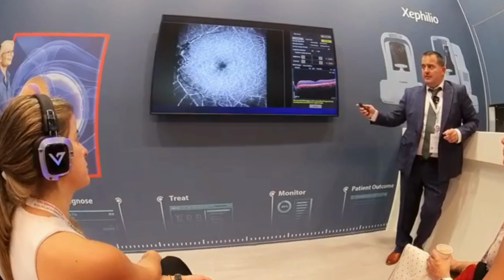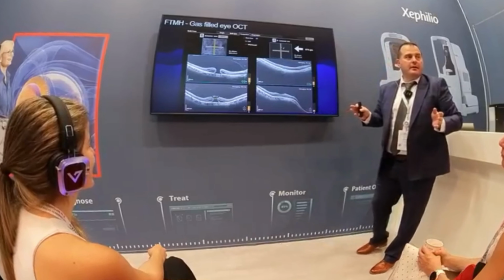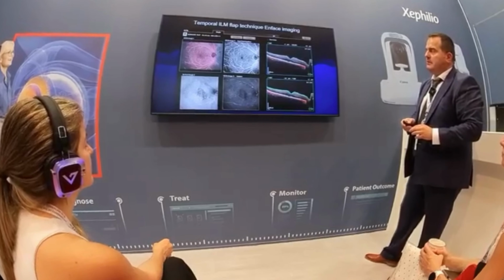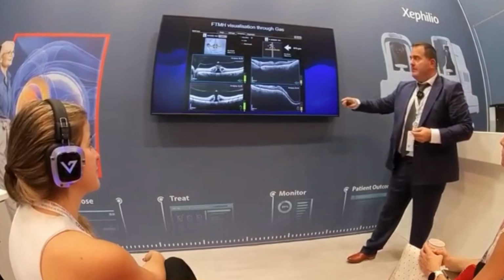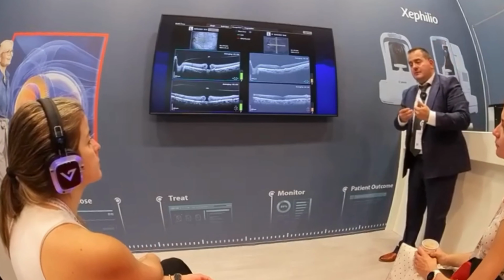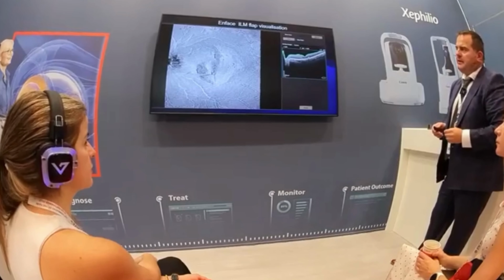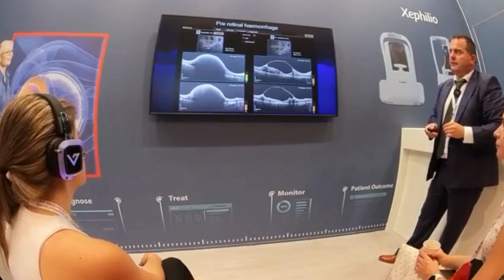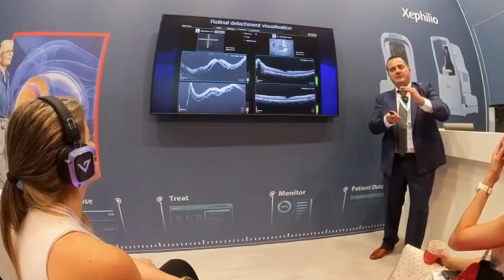Canon Xephilio A1 booth talk ESCRS Vienna Lukan Mishev